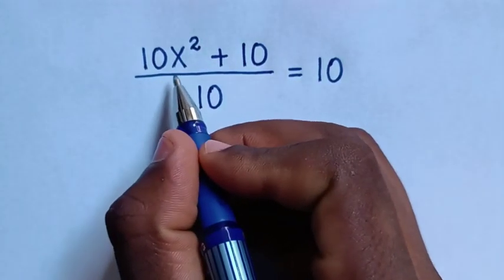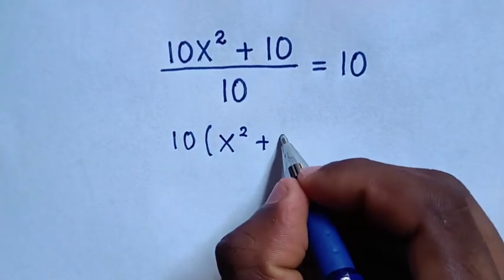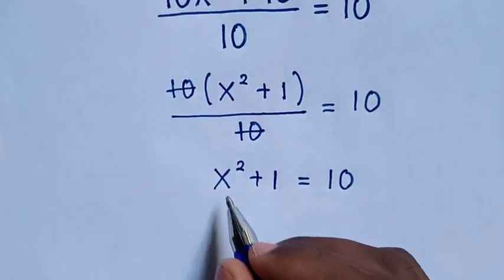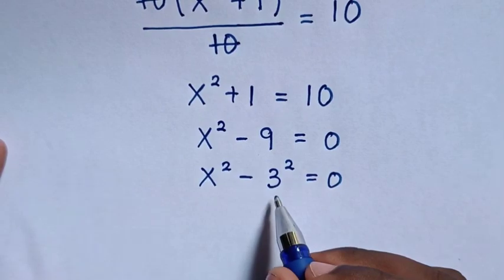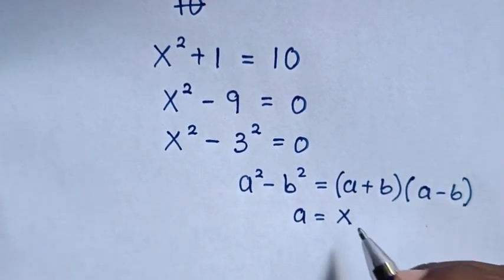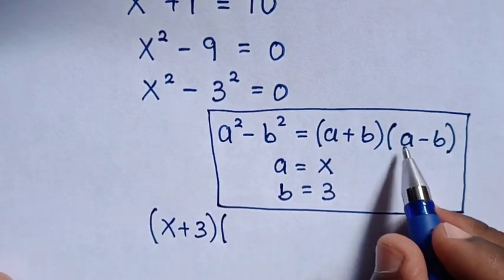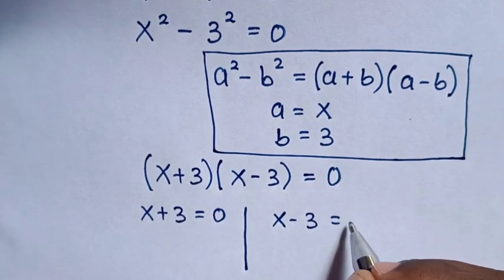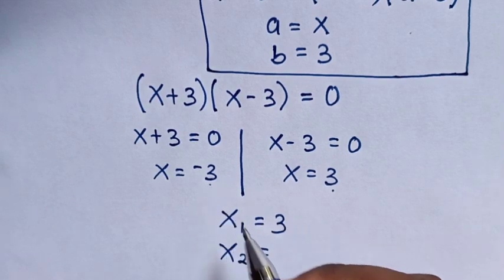A Nice Algebra Problem